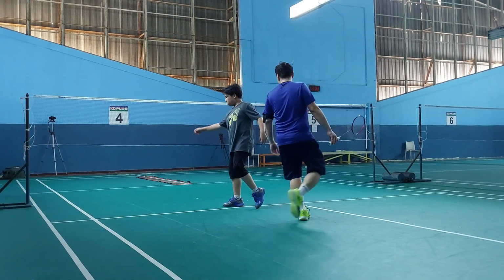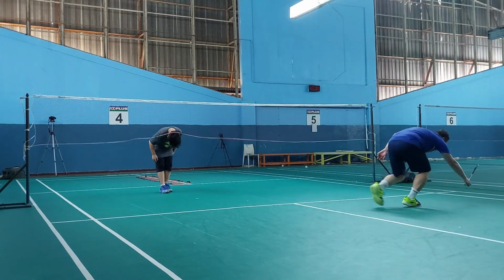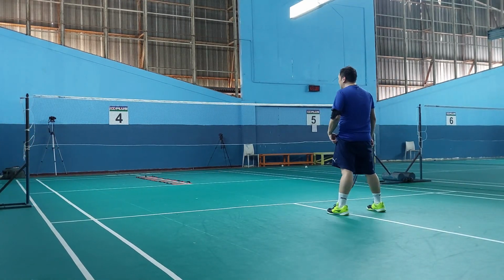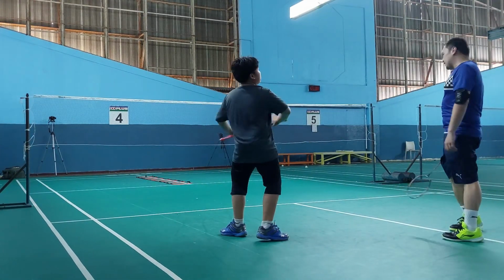Fred and Steve Discuss Defence, dives and blocks - Badminton Training with Han Jian 20221015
This video focuses on a behind the scenes discussion on how to dive for defensive blocks.

This series of videos are made to capture my family's journey into learning to play badminton using techniques used by HAN JIAN and elite badminton players from China.

HAN JIAN is a former Chinese badminton player who was active in the 1970s and 1980s in the men's singles discipline. HAN JIAN was one of the leading players of his era.

HAN JIAN also coached Malaysia to win the Thomas Cup Badminton Men's Team event in 1992. HAN JIAN is now retired and resides in Subang Jaya, Malaysia.

Highlights of his achievements:
World Badminton Men's Singles Champion (1979 and 1985),
World Cup Badminton Men's Singles Champion (1983 and 1984),
World Badminton Grand Prix Finals Men's Singles Champion (1985),
Asian Games Badminton Men's Singles Champion (1982)
Thomas Cup Badminton Men's Team Champion (1982 and 1986)
Asian Games Badminton Men's Team Champion (1982)

Music rights purchased from Pond5